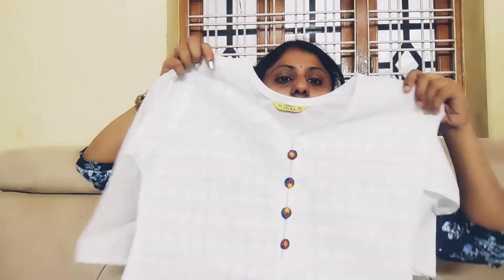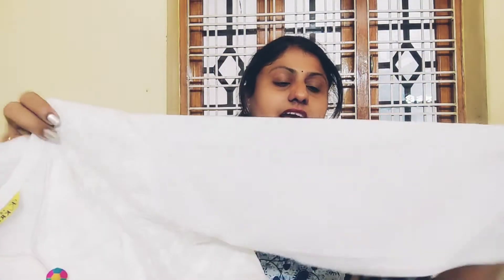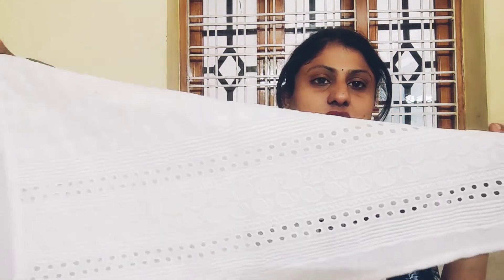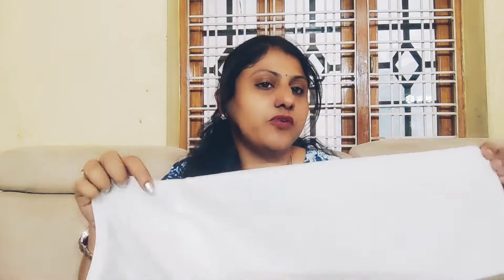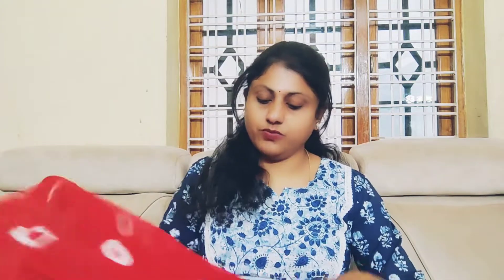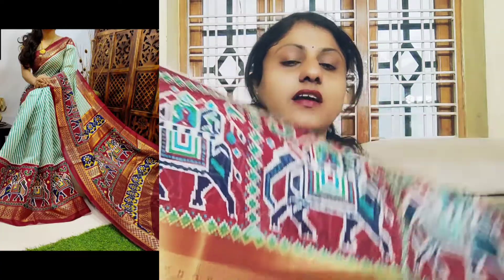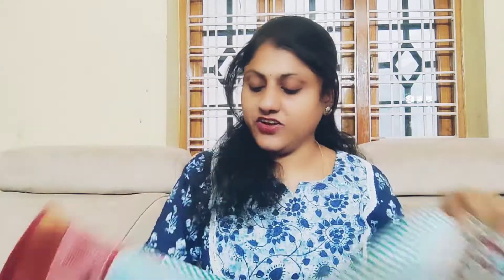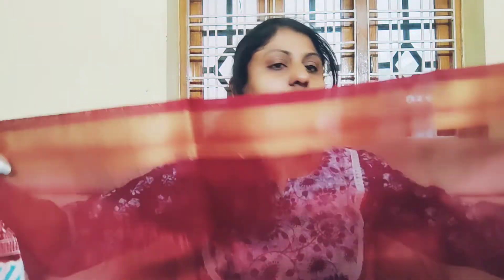Meesho Haul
Hi all ,

The products in this video are bought from Meesho .

White Kurti
code:- 1909699

Saree
Code :- 83432158